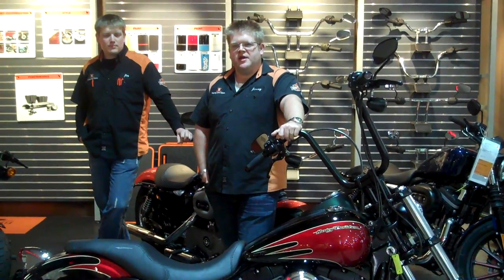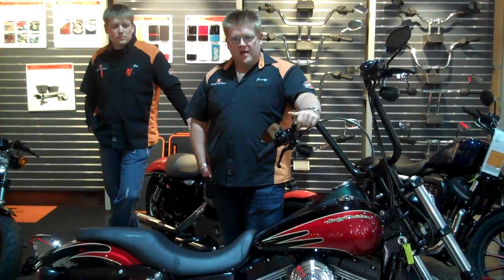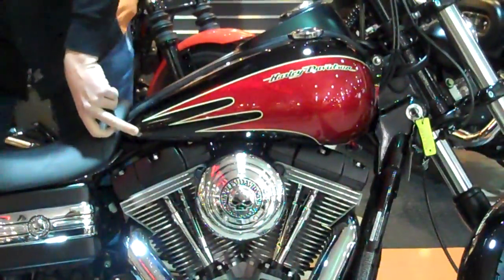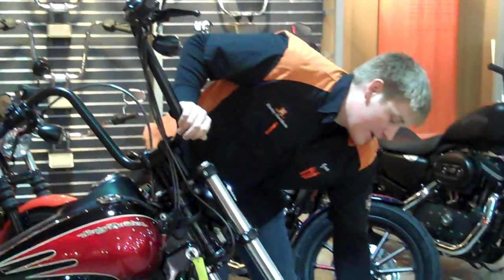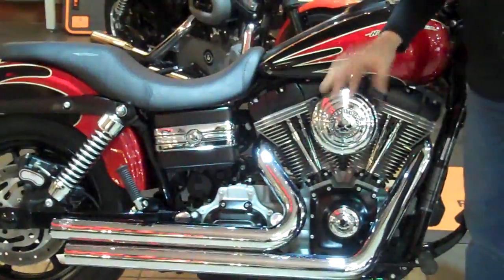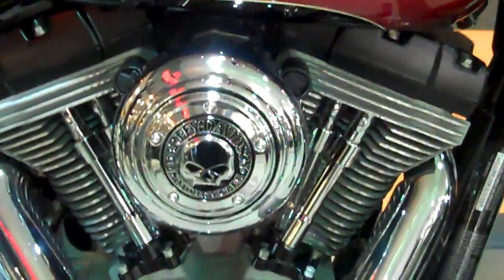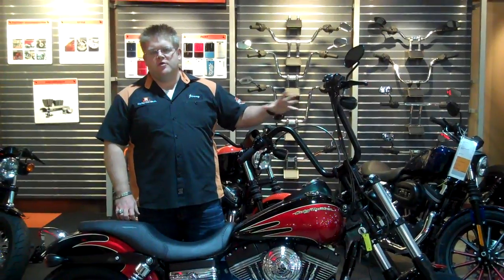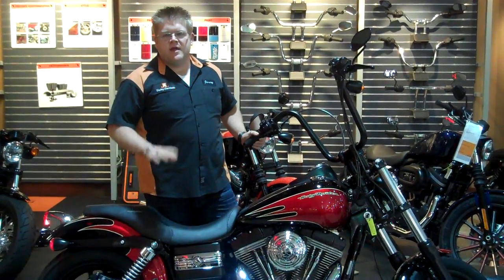J&L Harley-Davidson 2009 Customized Dyna Glide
2009 Customized Dyna Glide
-Laguna Limited Edition Harley-Davidson Paint Set #83 of 200
-16" Fat Ape handlebars with Diamond Black Cables.  Wiring is also buried
-Black Forward Controls
-Tons of other H-D accessories
We had Powder Coating done by T&C Powder Coating:
Powder coated Flat Black the Handlebars and Riser, Transmission cover, Primary Cover, Timer Cover, Lower Fork Legs, Lifter Blocks, Front and Rear Wheel, Belt Guard, Dash, and Strut Covers.